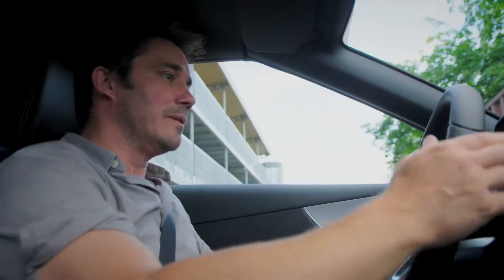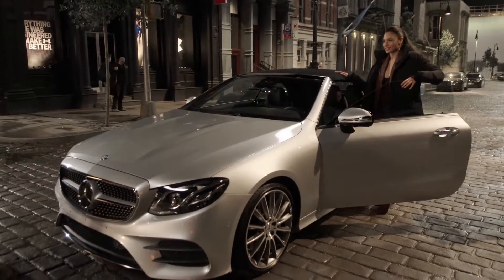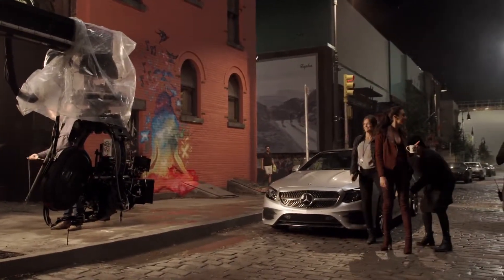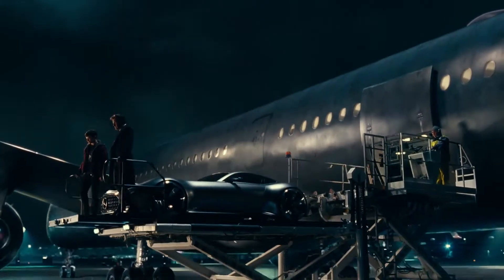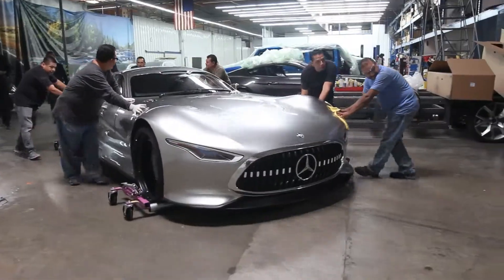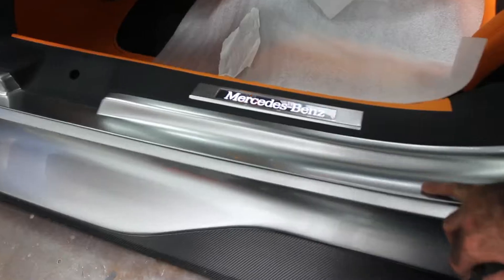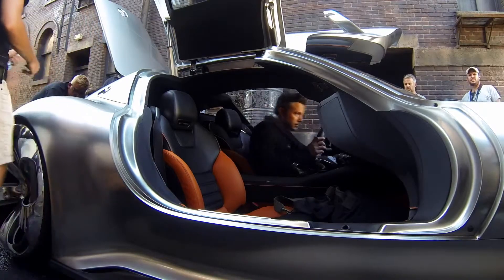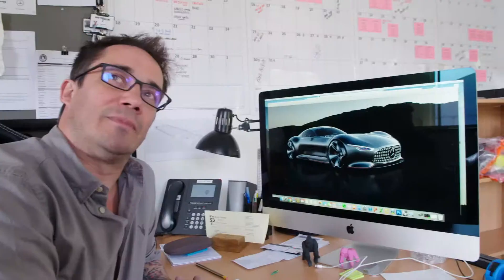Vision Gran Turismo - Justice league making of with the E class cabriolet